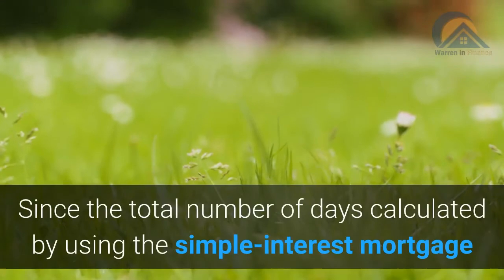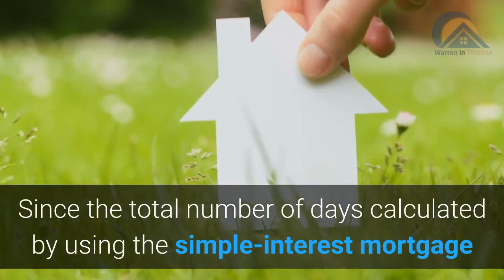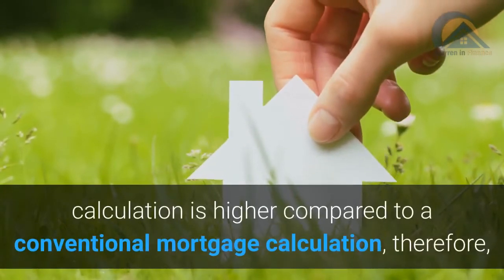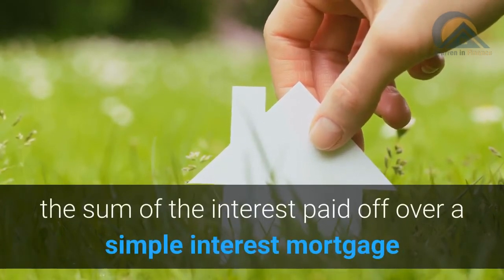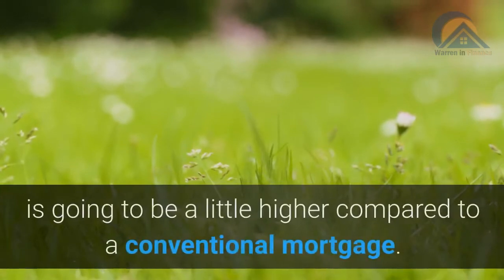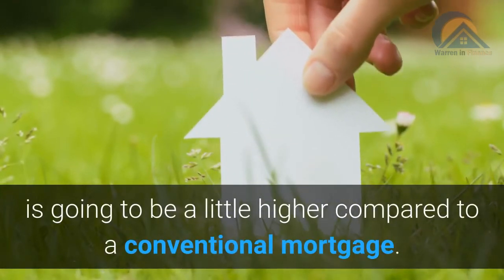Simple Definition of Mortgage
What do you know about a mortgage? What is the simple definition of a mortgage? Let's find out from this video.